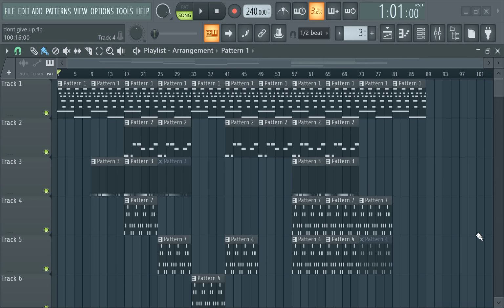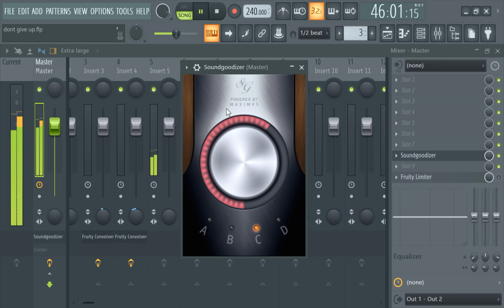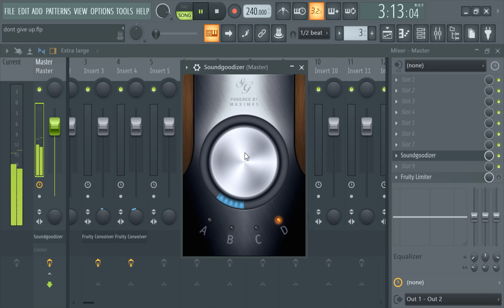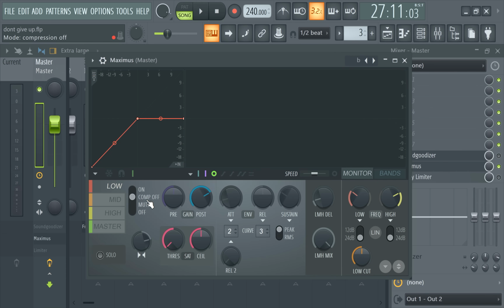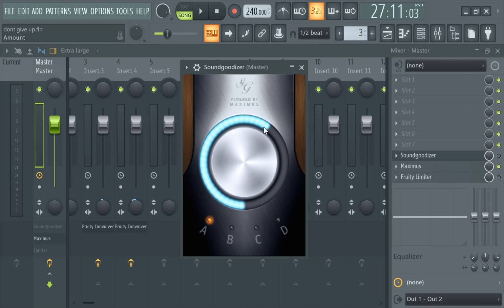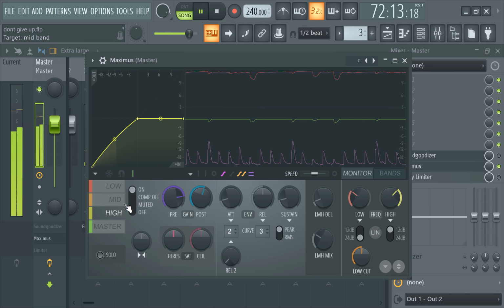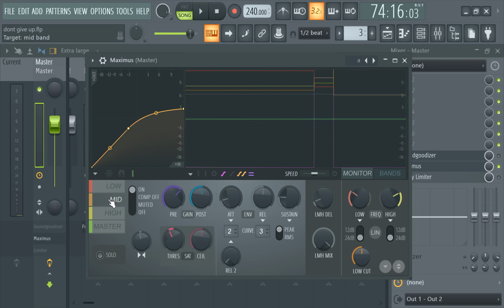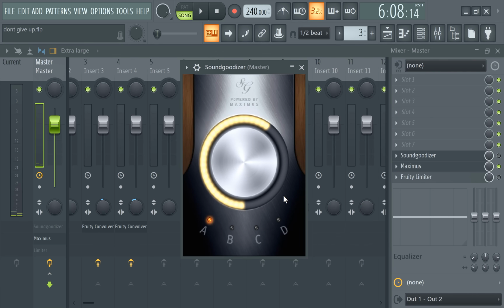The Legend of the Soundgoodizer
Today we explore the Soundgoodizer in FL Studio 21.

--  Helpful Producer Links  --

📘 Which FL Studio Version Should You Buy?

 With nearly a decade of beat-making experience between them, their technical tips and recommendations are proven to work in the real world.